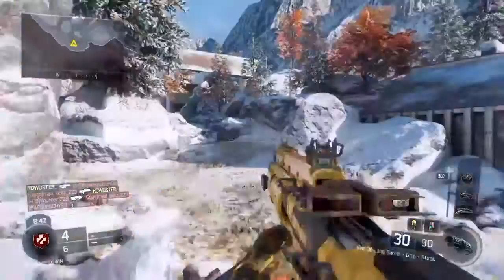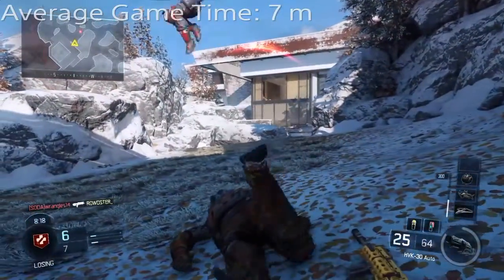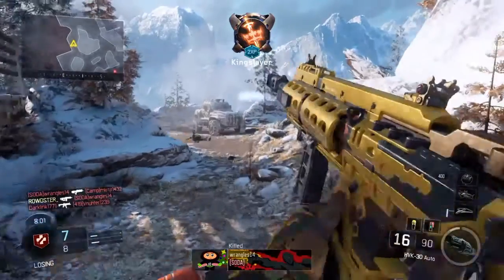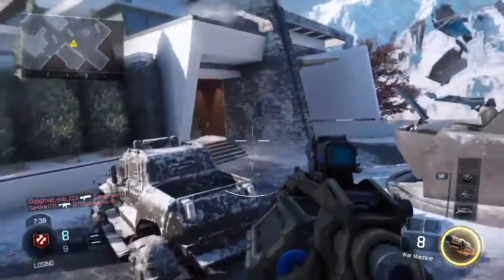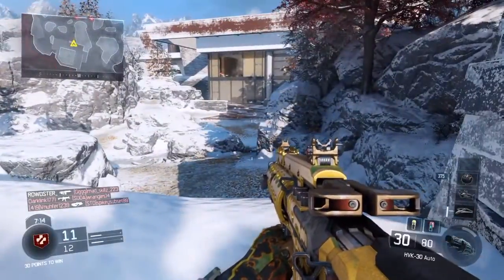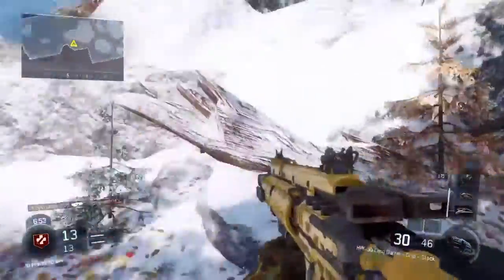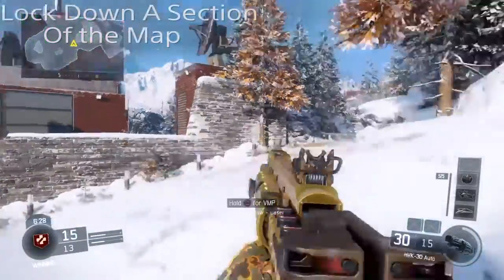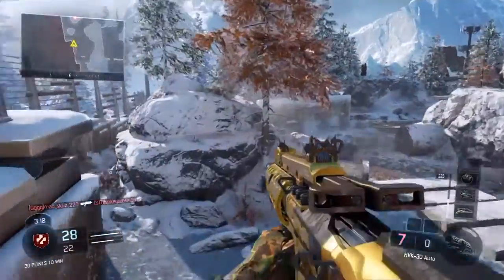Black Ops 3 First Impressions: Free for All!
New First Impressions series! Free for All!

Let's knock out 125 subscribers and I'll get a game capture!